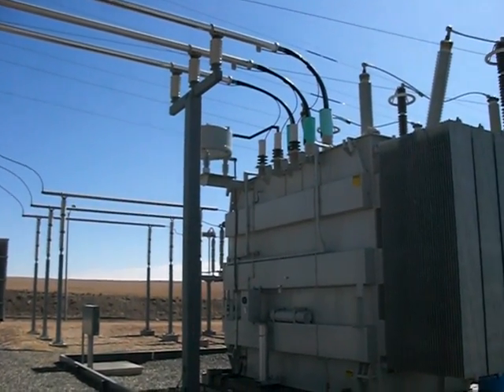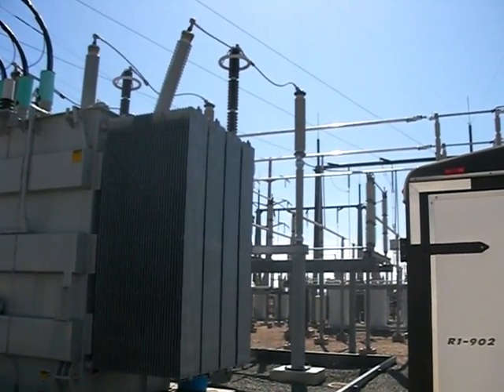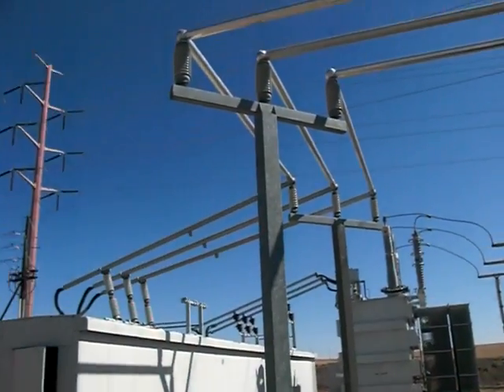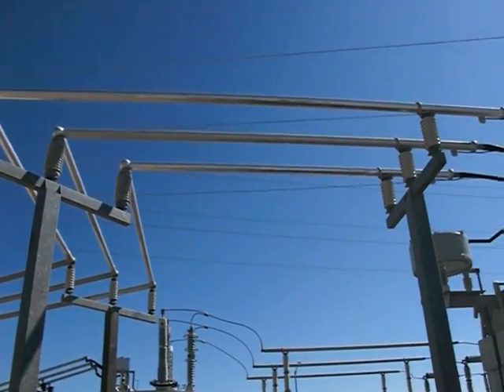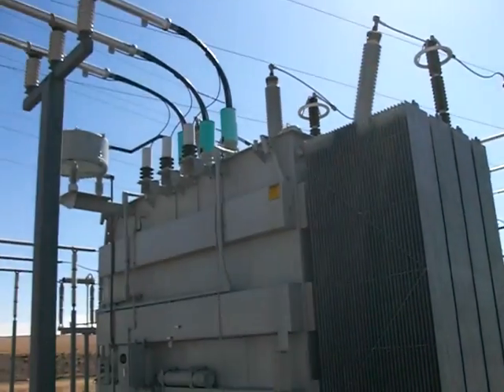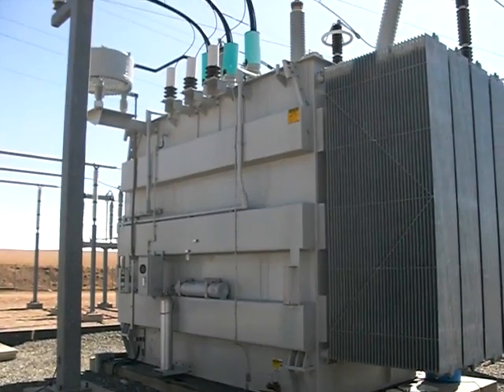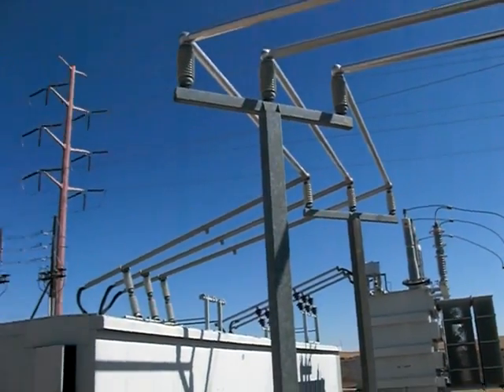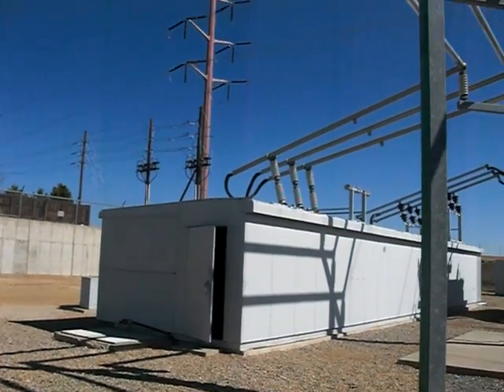Large Transformer inside an electrical substation in Boulder, Colorado at 75th and Lookout Road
As you can hear from the crew-member I'm talking with, onsite, I learned that this particular substation is "fed" by power from the Fort St. Vrain Power Station natural gas-fired plant and the Valmont coal-fired plant. There are 230,000 volts coming into the substation with these transformers stepping it down to 13,000 volts.

Although I don't know much about power generation and distribution I still find it all fascinating - and a necessary evil despite the health and environmental hazards. Nevertheless, it appears a lot of thought and planning goes into these substations so that we'll all have electricity!

In another related video I mention that Fort St. Vrain may have been a nuclear plant at one time. A quick search reveals that it was, indeed, a nuclear plant but the first commercial one in our nation's history to be decommissioned!

At the time of this recording the facility was owned by Xcel Energy Inc. - a utility holding company based in Minneapolis, Minnesota, serving millions of electric and natural gas customers in Minnesota, Michigan, Wisconsin, North Dakota, South Dakota, Colorado, Texas and New Mexico.

During the second decade of the second millennium the City of Boulder, Colorado voted and worked to take over Xcel Energy's operations within their jurisdiction.  At the time there was considerable worry about government bureaucracy and inefficiency taking over a private function so it will be interesting to watch how it all unfolds...

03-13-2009